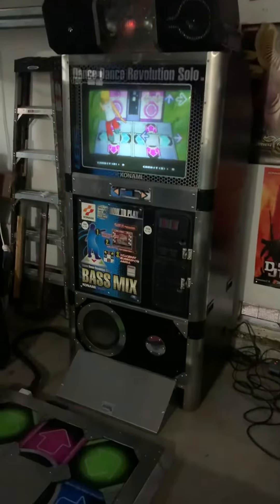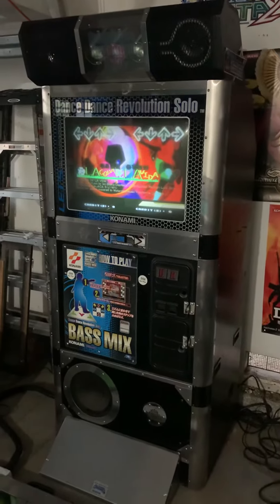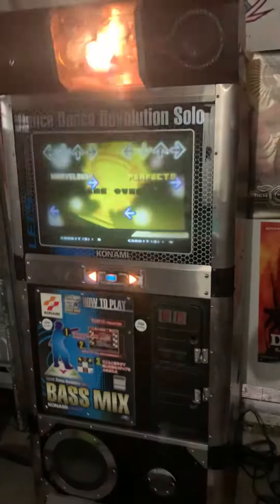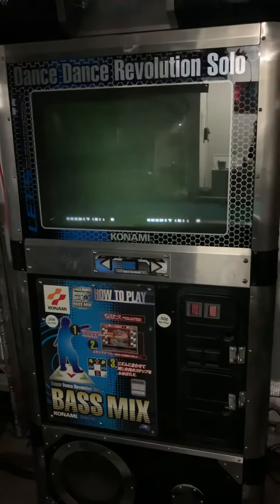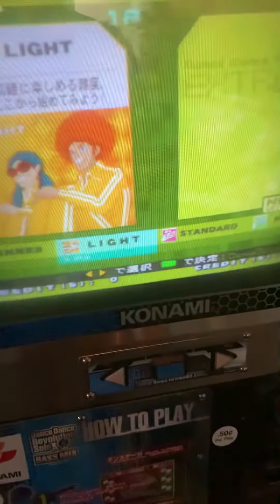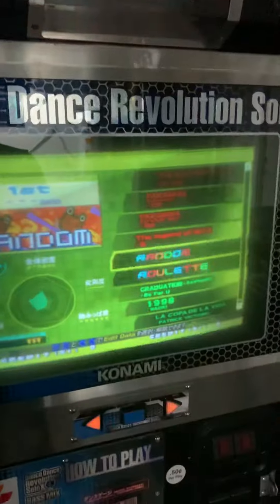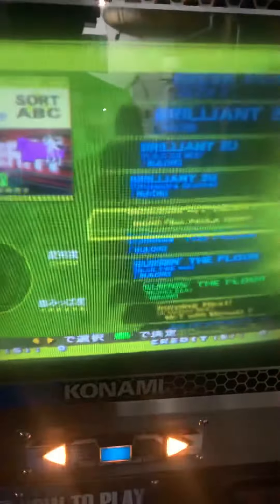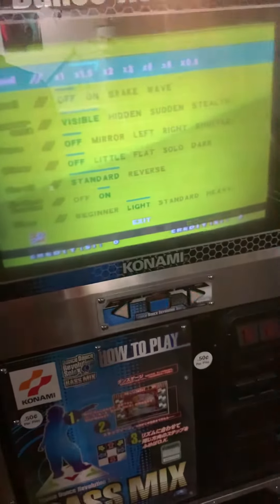Dance Dance Revolution Solo running Extreme UPDATE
I replaced the 573 and installed Extreme Plus . Success ! The old 573 is already out the door !  I couldn’t be happier !